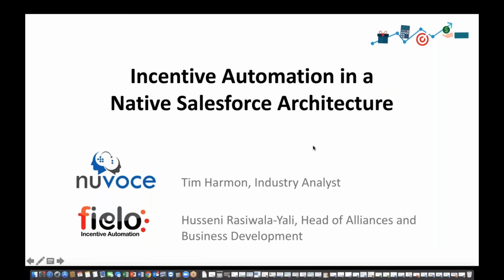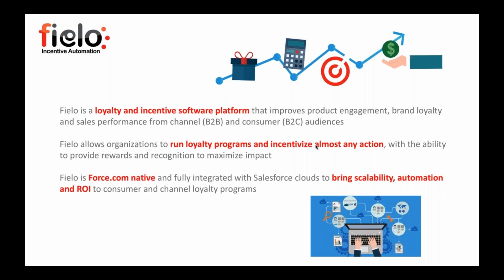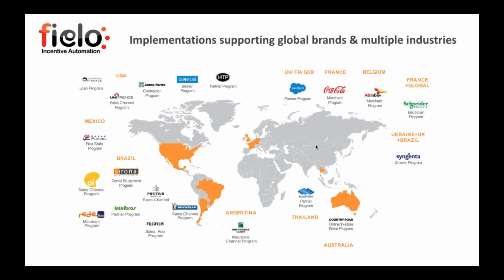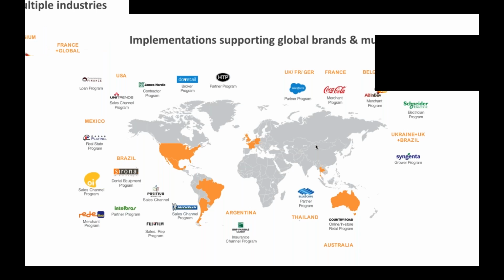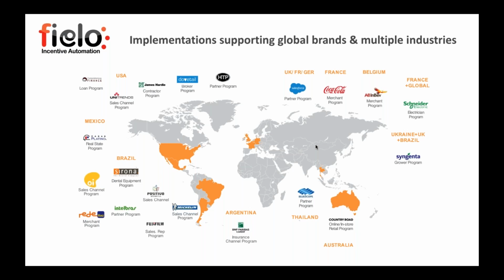Incentive Automation in a Native Salesforce Architecture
There are numerous ways to integrate with the Salesforce platform and applications.  But none offer the seamlessness of applications built natively in Salesforce's Force.com PaaS (Platform as a Service) environment.  Understand how Fielo is enabling customers to leverage their existing Salesforce investment to extend their CRM systems with a modern, native Incentive Automation solution, and how they are benefiting from:

- plumbing the breadth and depth of Salesforce customer data and cloud applications to weave incentive and loyalty program functionality into their Salesforce experience.
- leveraging Salesforce objects as targeted incentivizable behaviors
being able to scale their incentive and loyalty programs to hundreds of thousands of customers and channel partners.
- getting sleep at night, knowing that their Incentive Automation solution is protected with the native security of Salesforce clouds